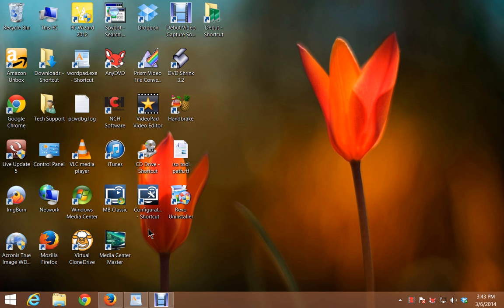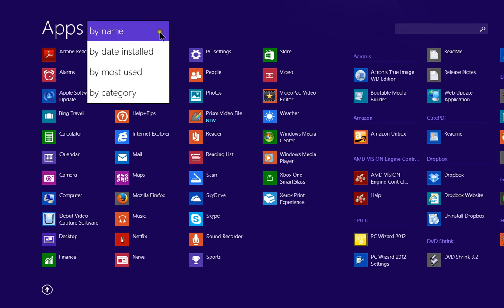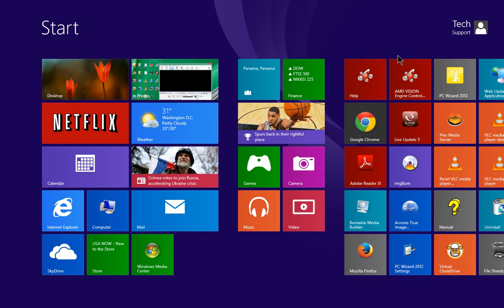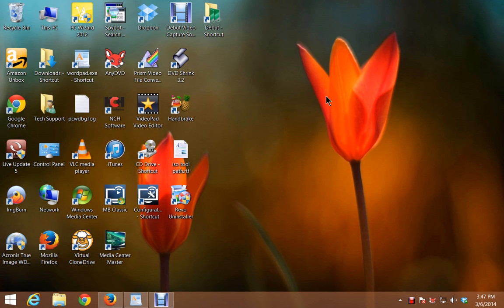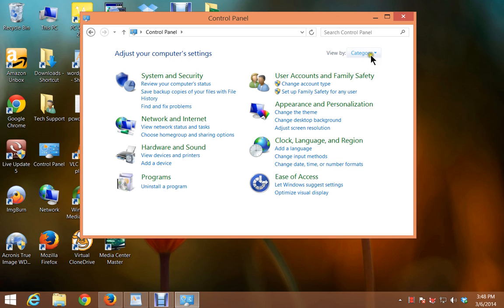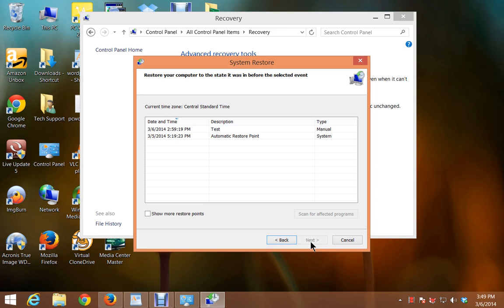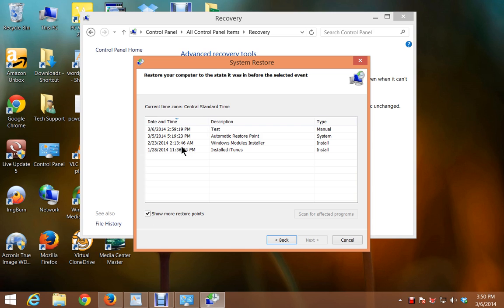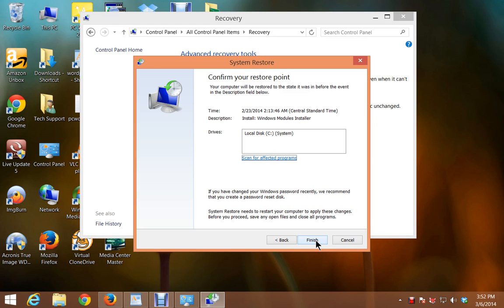How To Use Windows Recovery Point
Totorial on how to restore Window 8.1 back to a previous mode before viruses, maleware, or some other thing has corrupted your computer